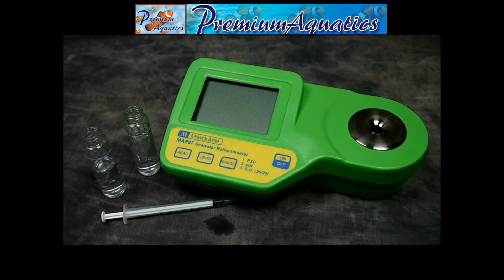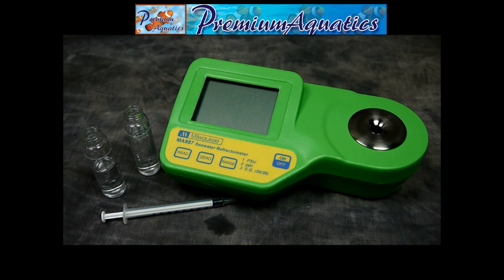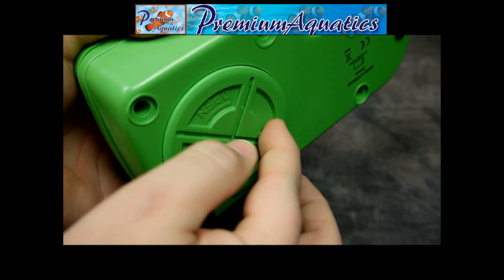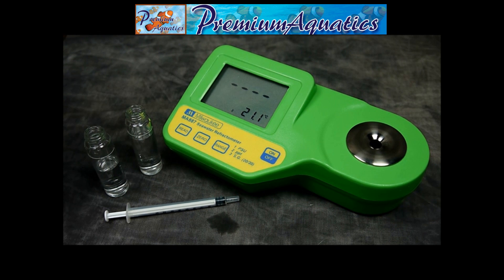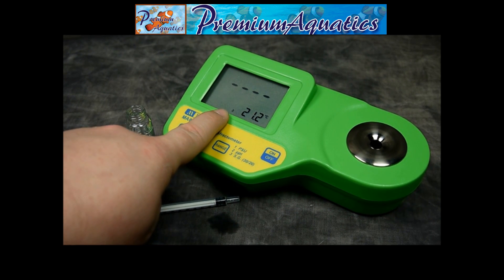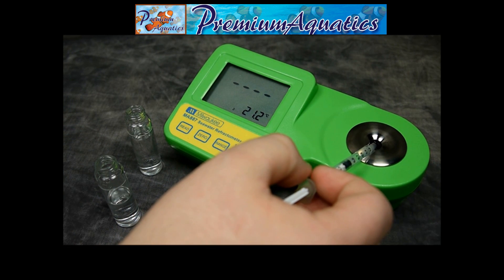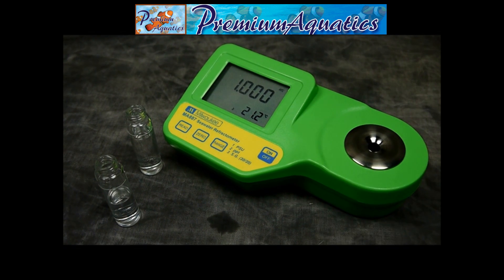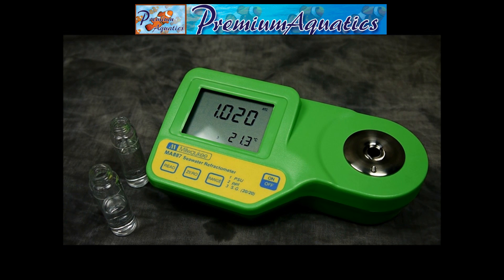Milwaukee Digital Refractometer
Demo of MIlwaukee Digital Refractometer